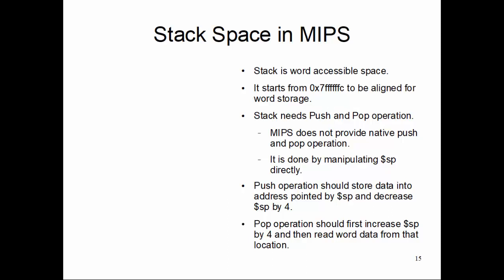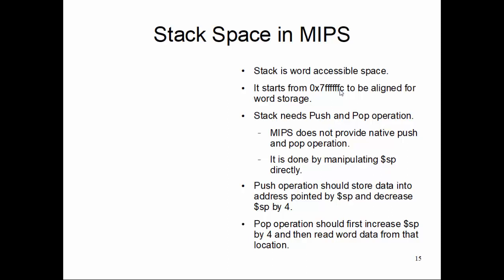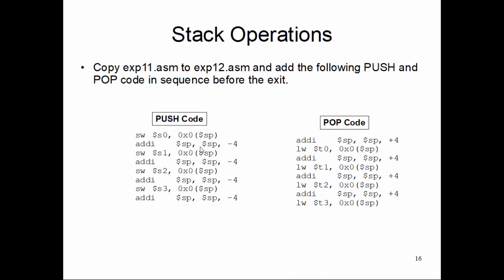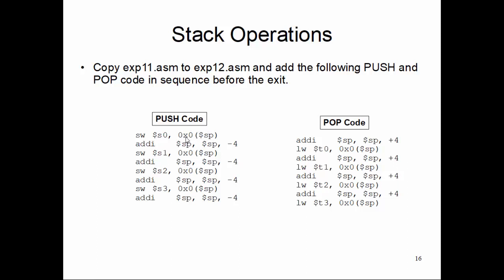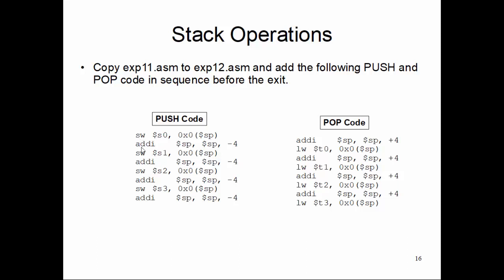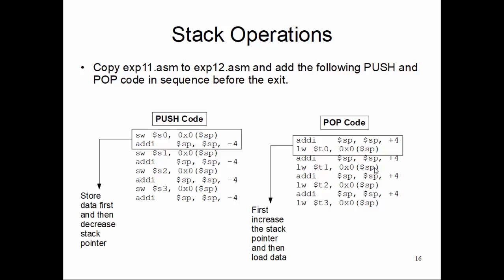CS47: Lecture 9, Part 3 (Stack Memory)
This video explains concept of stack memory and its operation at low level programming.